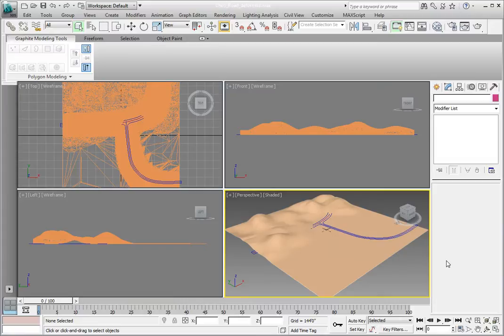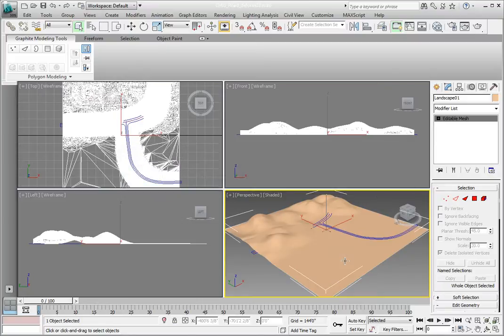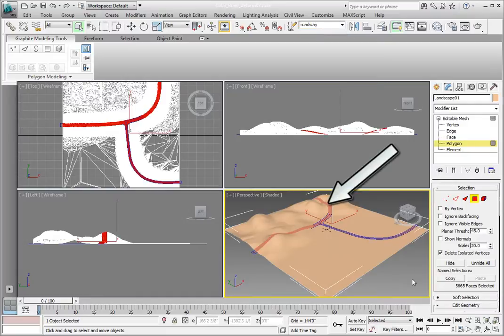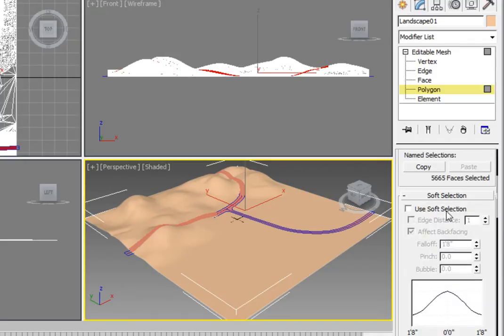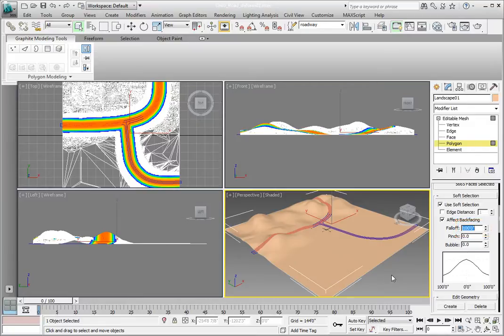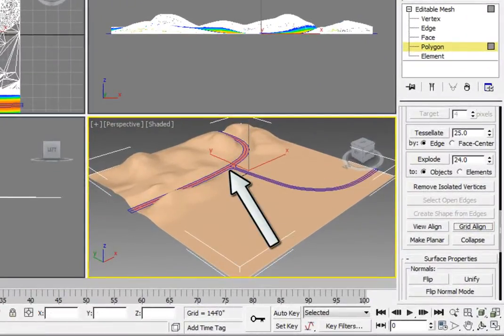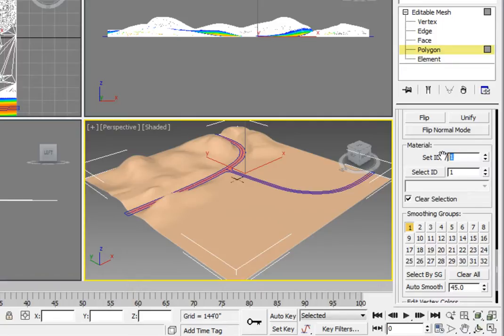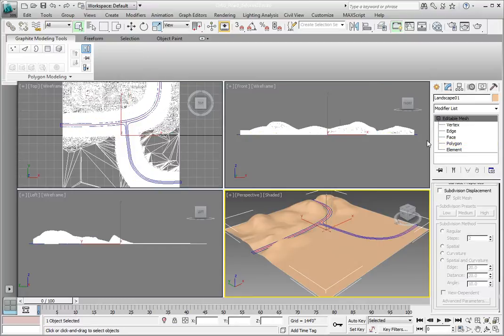Lecture 44 Teached by Steven Schain Free 3ds Max Tuts by Aamir Nadeem Web and Software Developer